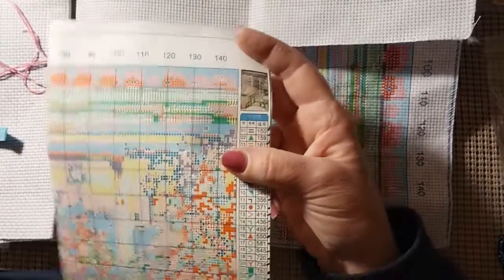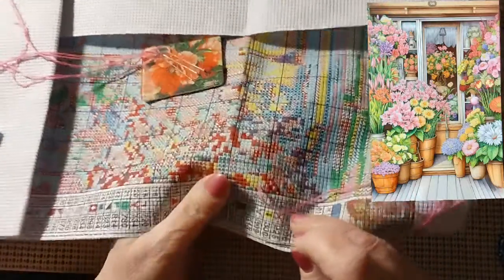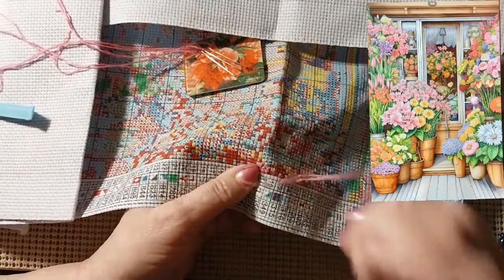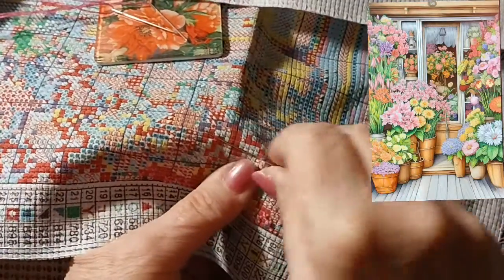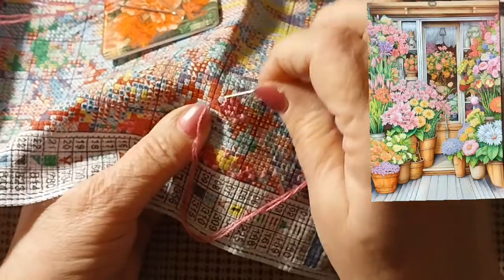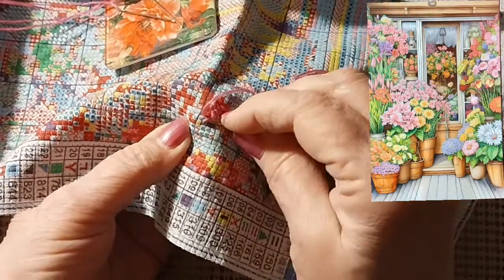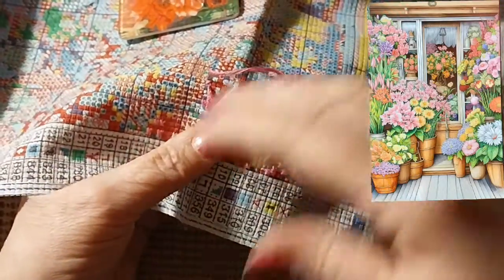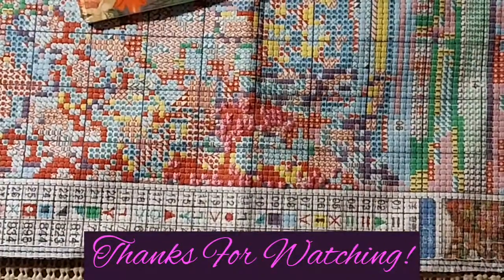Stitchin' Time With Lora The Flower Shop Stamped Cross Stitch from PaintSomeWay 4/3/24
Hello & Welcome. Today I am starting on the Flower Shop a Stamped Cross Stitch from PaintSomeWay.

 This Saturday and every Saturday in March I will be working
on an Green Cross Stitch or with Green Thread . The video will be at 1:00PM MST USA

Lora Boyden
27200 County Road 313 # 17